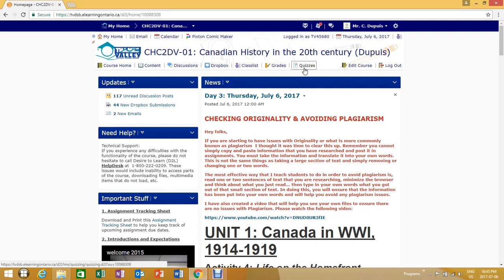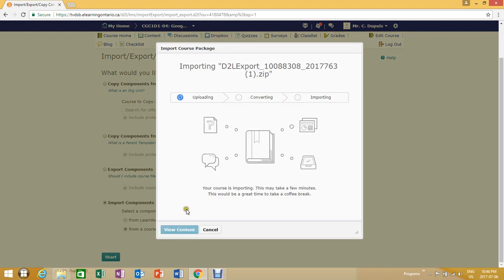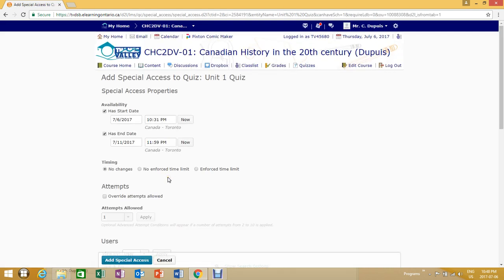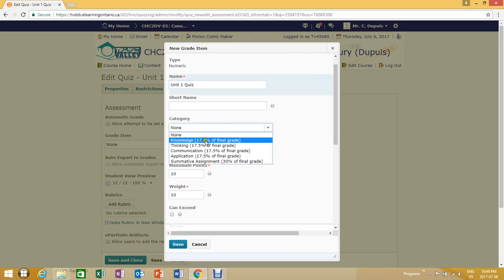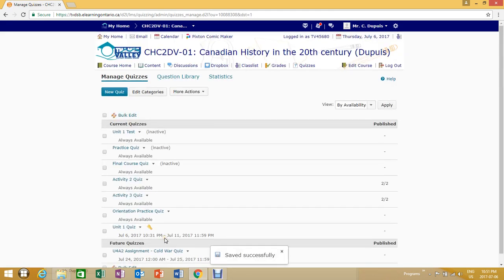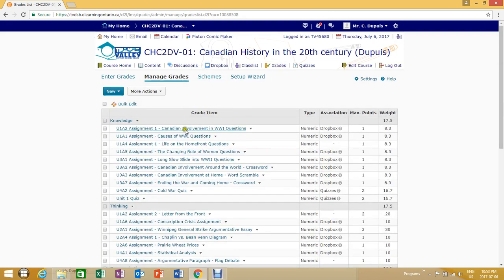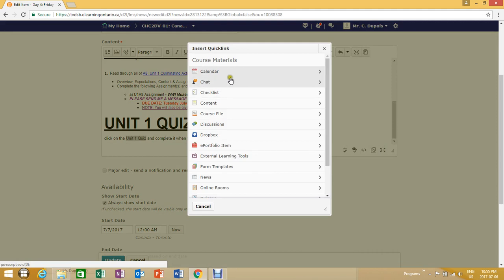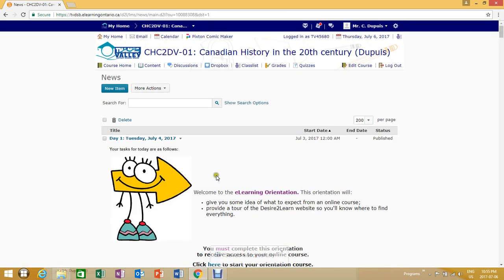How to Use Quizzes